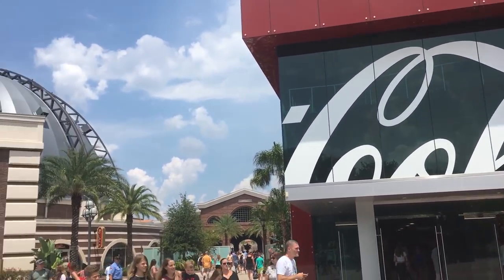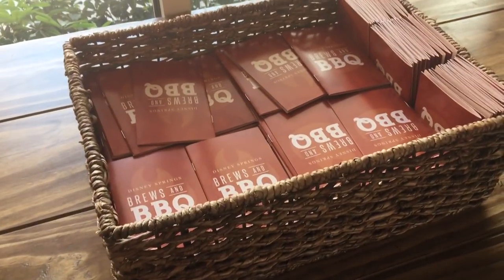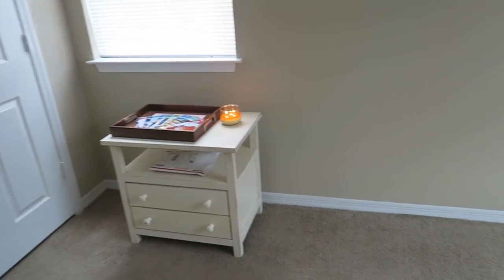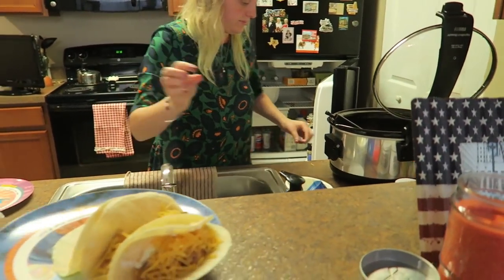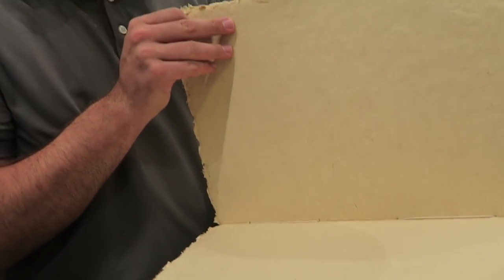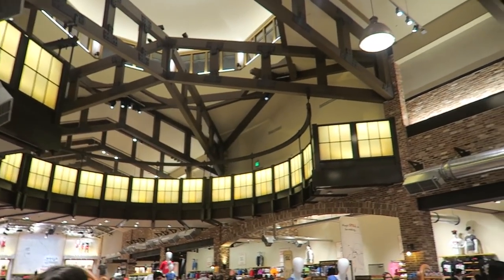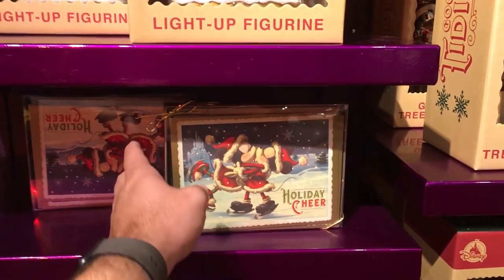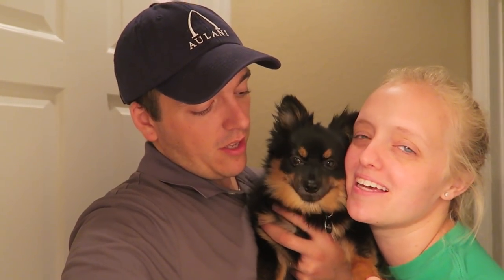First Day of Vacationpalooza! | Shopping at Disney Springs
Hurray! Our first visitors of vacationpalooza are here! Sarah's sister, Jenna, and her fiance, Billy, arrived today and we set up their room to feel like they're staying at a Disney resort on property. Mickey Mouse soaps, Disney Parks maps, and all! After they arrive, we head to Disney Springs for some shopping. Jenna grabs the Mickey Premium bar ears, and Billy trades pins! We end the night early so everyone can get rest for a day at Hollywood Studios tomorrow. We are so happy to have family here!

We wanted to thank you for the positive response to our new Food and Wine t-shirt!

Learn more about the Brookhart Project at our brand new